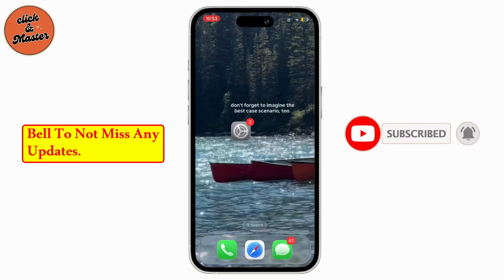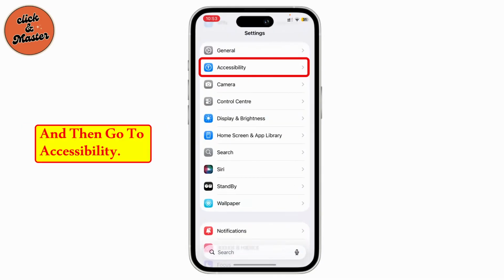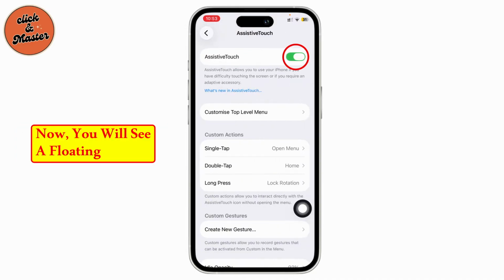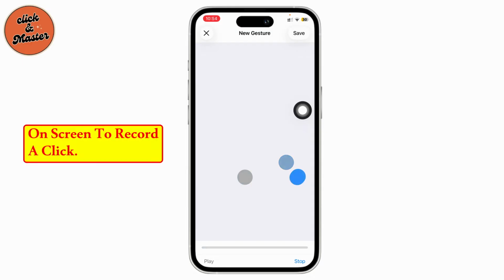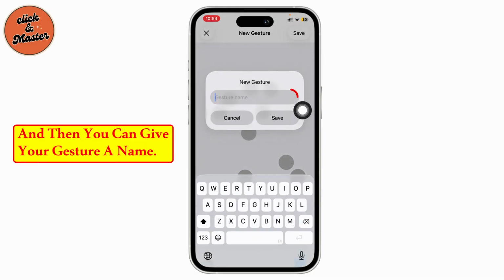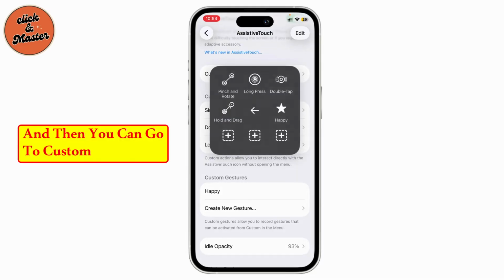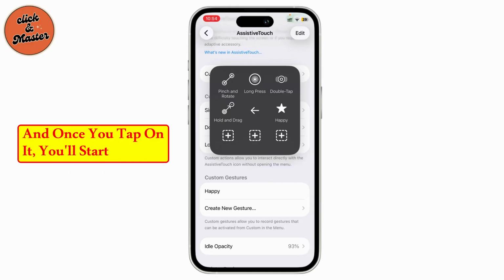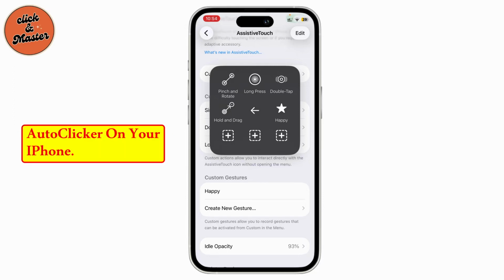How To Use Auto Clicker On iPhone ?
Welcome to our step-by-step guide on "How To Use Auto Clicker On iPhone ?"! If you're looking for a way to automate taps, clicks, or repetitive tasks on your iPhone, this video is perfect for you. We'll show you how to use auto clicker on iPhone using built-in features like AssistiveTouch, helping you automate screen taps without any third-party apps. Whether you want an auto tap on iPhone for gaming, testing, or accessibility, these methods will help you set up and use an auto clicker easily on your iOS device.

In this video, we will show:
How to enable auto clicker on iPhone
How to auto tap on iPhone without app
How to use AssistiveTouch auto clicker iPhone
Tips to automate taps on iPhone